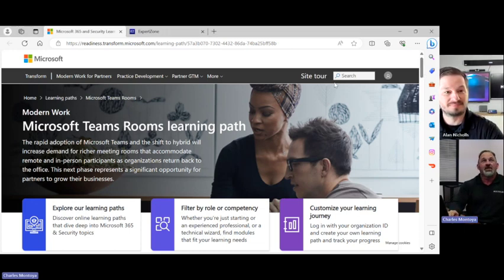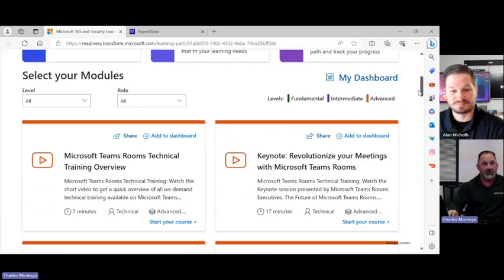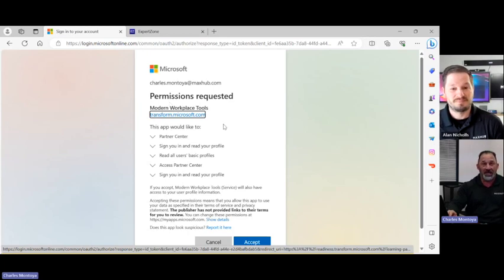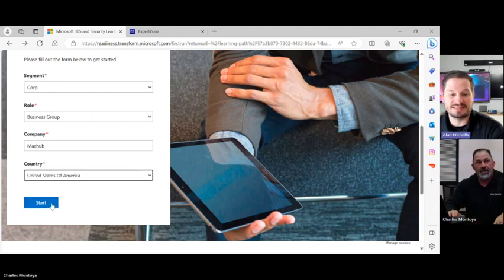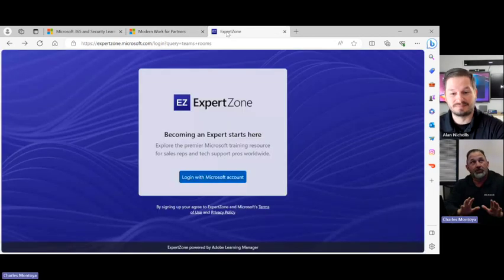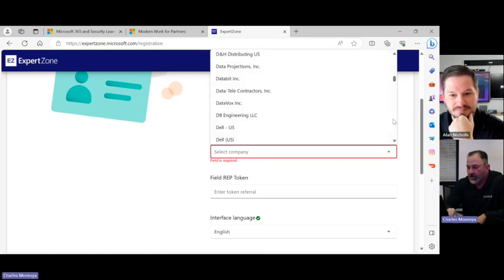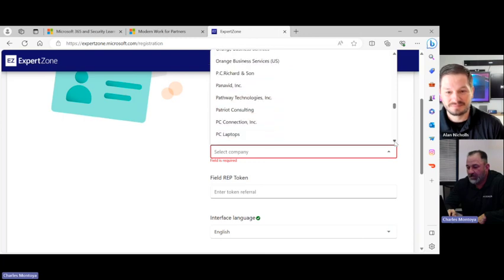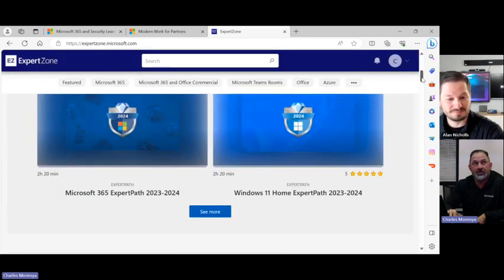MAXHUB SSP MTR Training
MAXHUB's new XT series of certified hardware kits enable the effortless upgrading of meeting rooms.